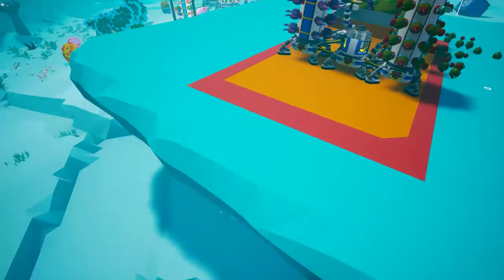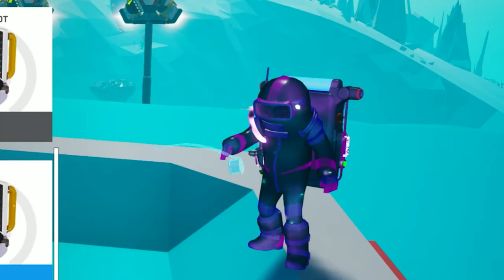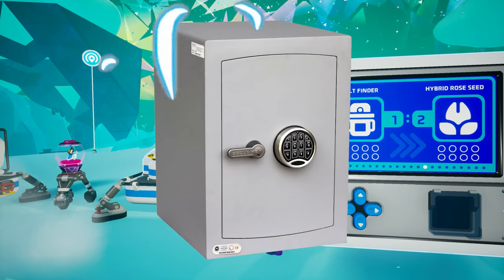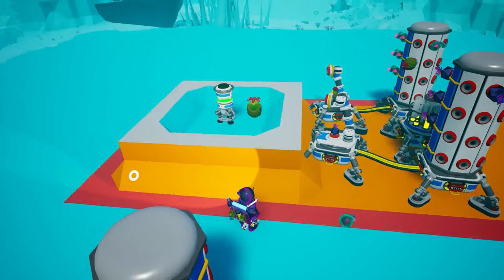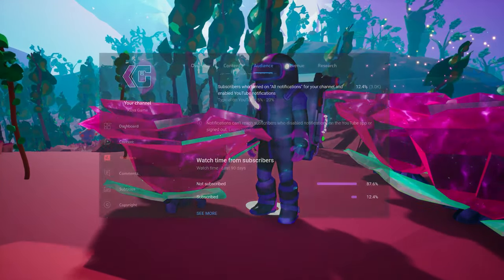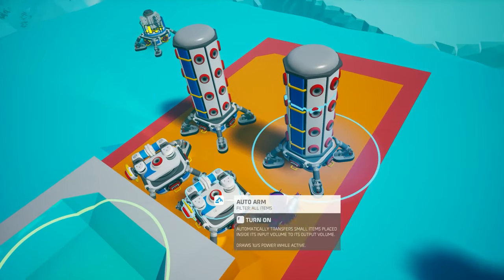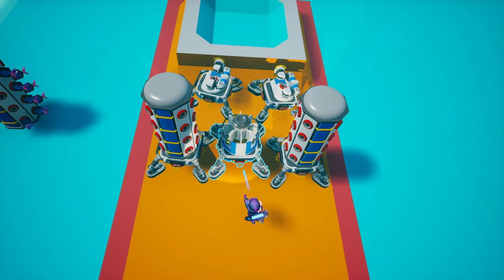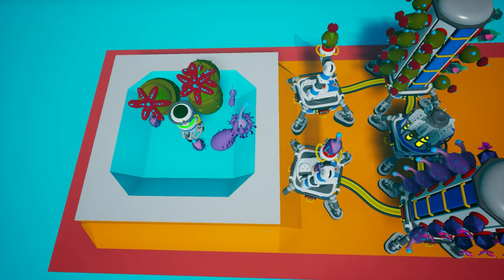Simplest Automated Seed Farm in Astroneer 2023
Make the simplest automated Seed farm in Astroneer. Plants can give you seeds, samples and bytes, Astronium and more that you can use to feed snails and the fox EVA and get bytes and rewards.

Making a flora factory is always a good idea, especially for time event like the fall F.A.R.M. event update where you can cultivate squashes. Fractal roses sample  Seeds are good Snail food, seeds, eva fox cat food favorite food favourite seed feed awakening update sturdysquash cauldrogena EXO Fuel Acquisition, Renewal & Maintenance tutorial auto as fast as in a blitz infinite loop guide show paly through funny gamer videogame survival

SSd M2

SSD 1

SSD 2

MORE ABOUT ASTRONEER (from Steam): pacific no violence no magic Explore and reshape distant worlds! Astroneer is set during the 25th century Intergalactic Age of Discovery, where Astroneers explore the frontiers of outer space, risking their lives in harsh environments to unearth rare discoveries and unlock the mysteries of the universe.In this space sandbox adventure, players can work together to build custom bases above or below ground, create vehicles to explore a vast solar system, and use terrain to create anything they can imagine. A player’s creativity and ingenuity are the key to thriving on exciting planetary adventures! .In Astroneer, players use their deform tool to dig, collect, shape and build anything they wish. !Survive on and explore carefully crafted planets that can be entirely deformed and traversed.Our vast solar system includes 7 wondrous planets that players can travel between and explore every inch of, from the entire spherical surface, through treacherous layers of caves, all the way down to mysterious the core. Snap together components and objects to build bases and vehicles.Items that Astroneers craft and find in the world can all be snapped and connected together to create unique creations for any situation. Customize and decorate your bases, vehicles, and Astroneer.Play with friends in 4 player online drop-in/drop-out co-op.Astroneer is better with friends. Group up with other players and work together to create massive industrial bases or to create fun games in the extensive creative sandbox. Peaceful sandbox open world videogame where you can search and mine resources, smelt and craft them into useful tools to help you explore more planets of the universe. This game is dynamite! But let's try to stay grounded! アストロニーアLet's game it out Astroneer is a space-themed exploration and survival game developed by System Era. In Astroneer, players are tasked with exploring alien worlds during the 25th century's Intergalactic Age of Discovery, colonizing the worlds and unearthing rare treasures and discoveries.